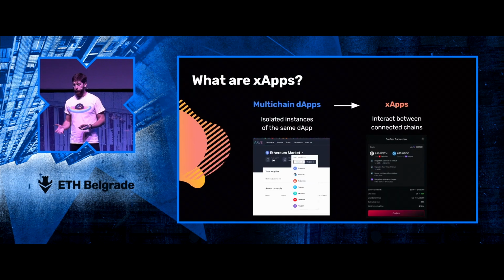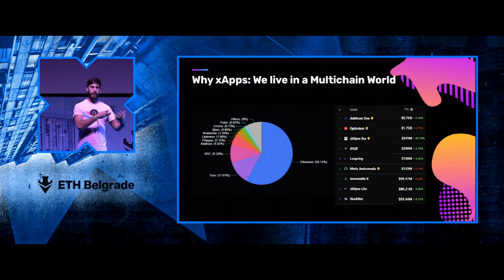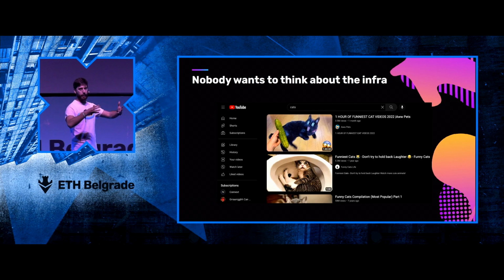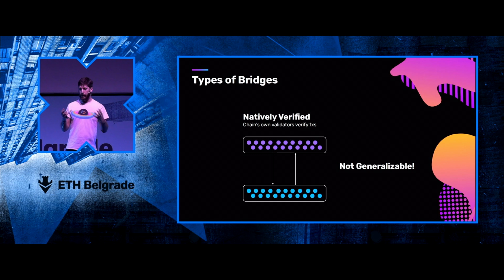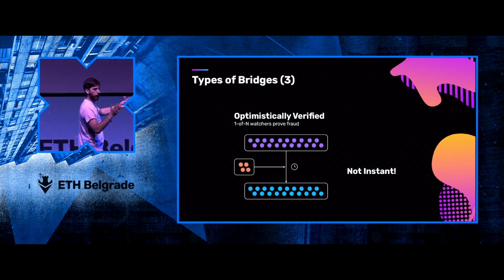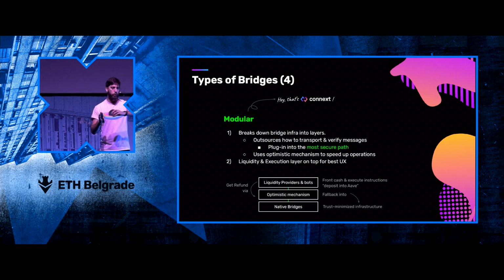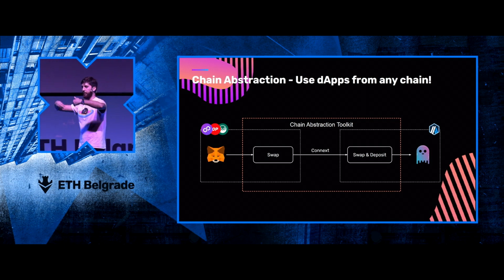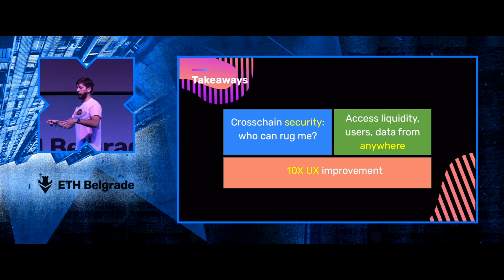Secure Crosschain Apps: the next wave of innovation - Max Lomuscio | Connext